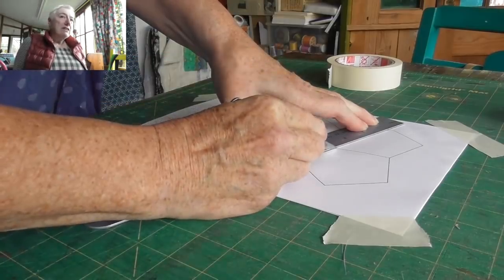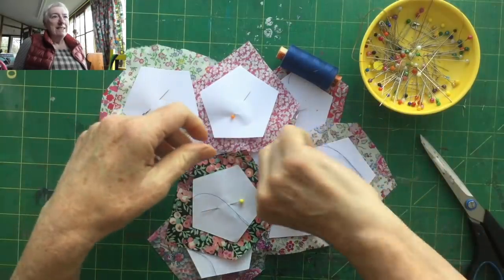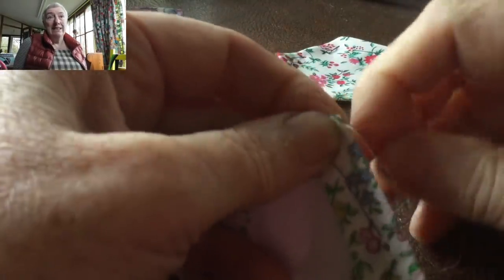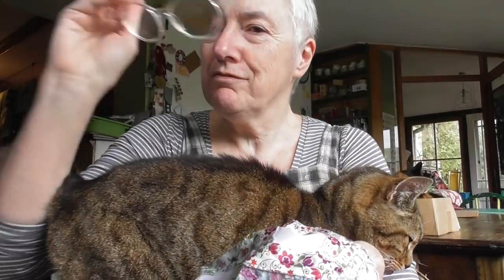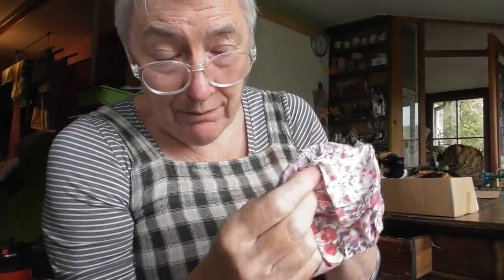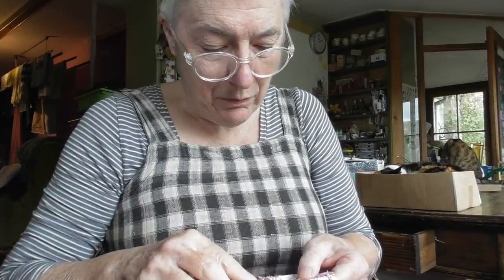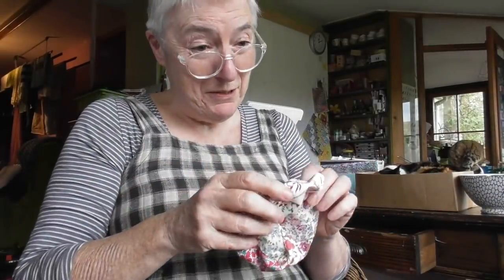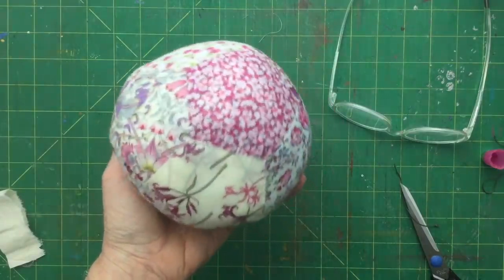Sewing for Baby - another in the mini series - This time I make her Liberty Fabric Ball!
Pre order the 2020 Last Homely House Calendar here and
Books back in stock here and lavender bags and cards too

Hexham
NE46 9GZ
UK

Pentagon - how hard is it to remember that! I finally get it! I hope you like my safety feature with the rattle! I like English paper Piecing, so it was inevitable that I would make something for Agnes using that method. And Liberty too! She is so tiny, it will be a long time before she is playing with this though!

Thank you so much for all your lovely comments - I read every single one, but I’m sorry if I can’t reply to them as I would like. You are all amazing though!